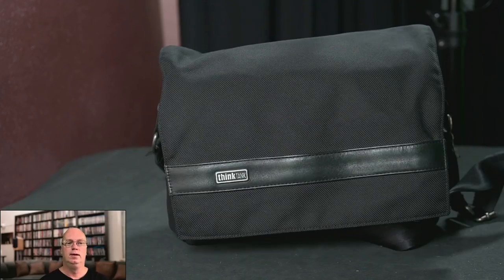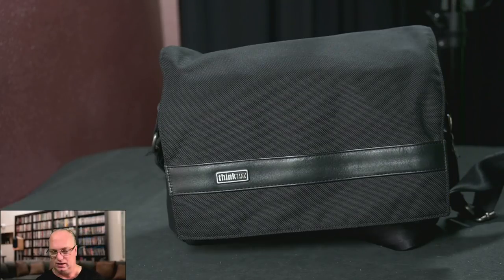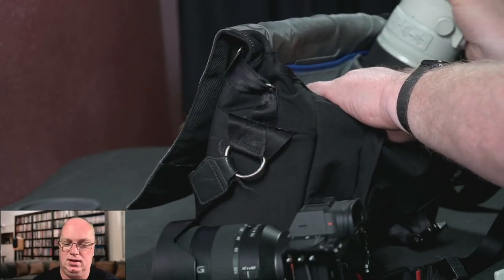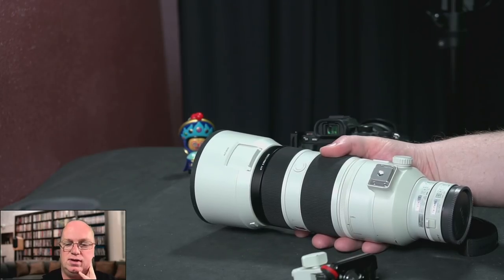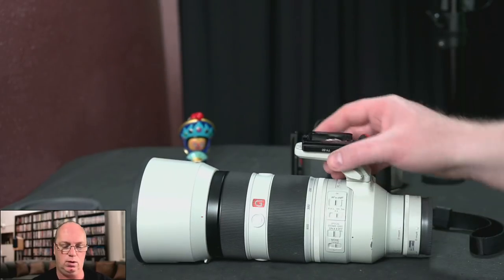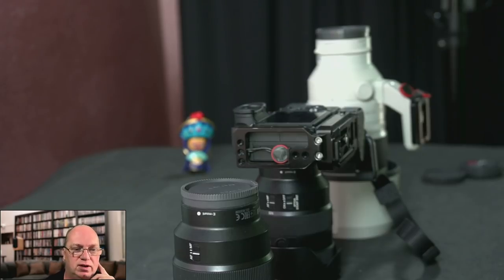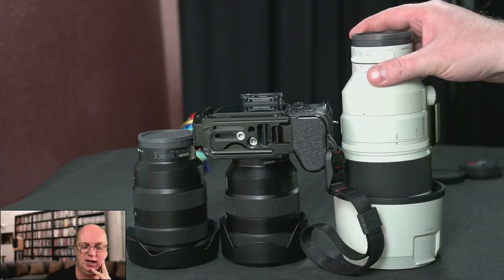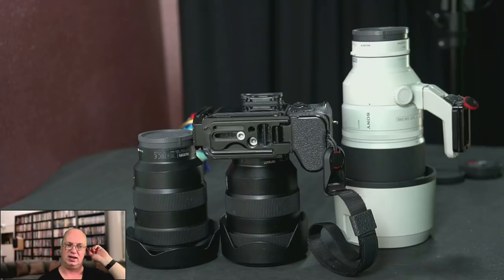a7iii / a7riii why i like the 100400GM